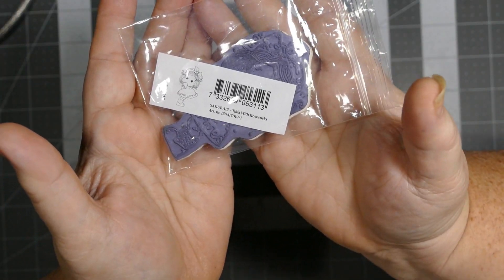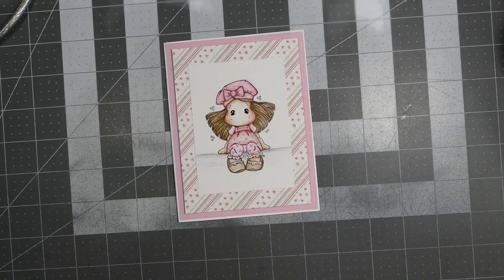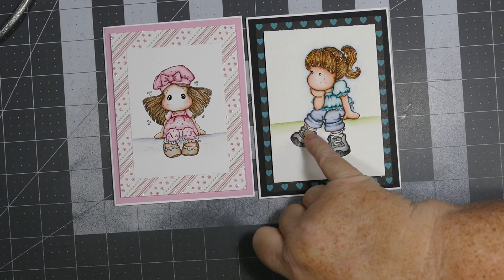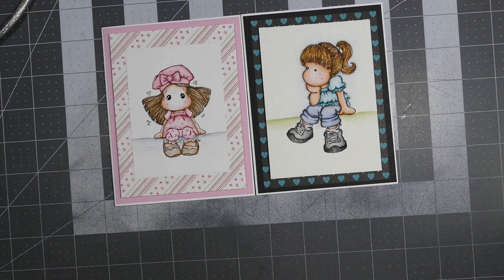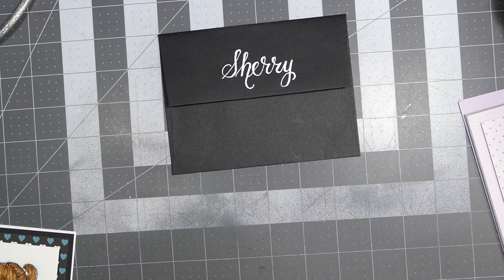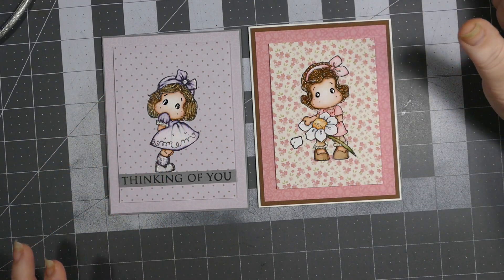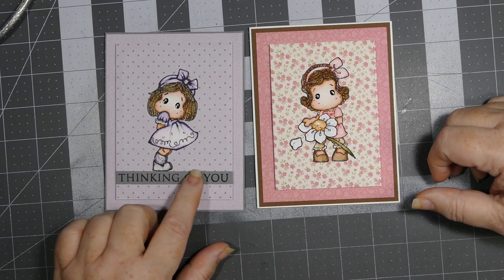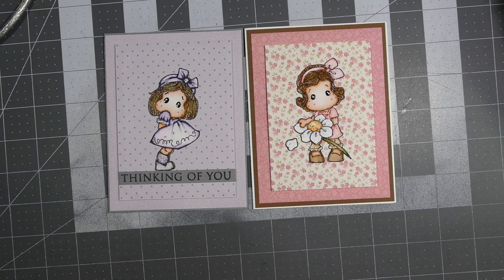Magnolia Tilda Card Share